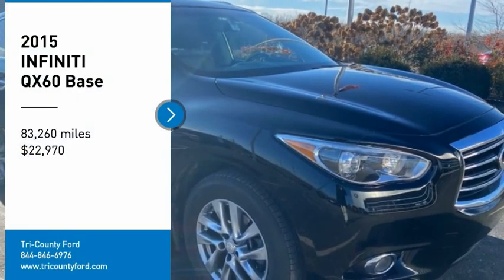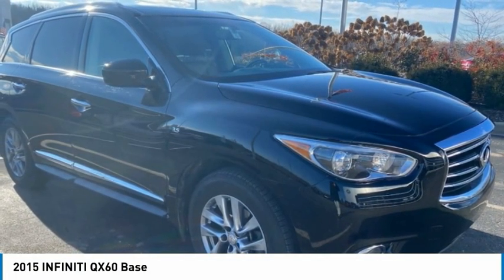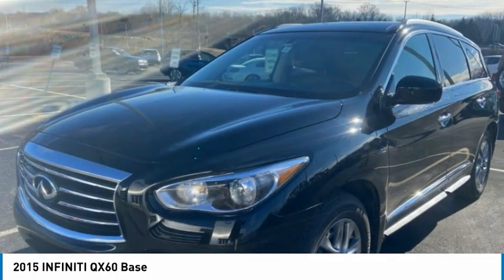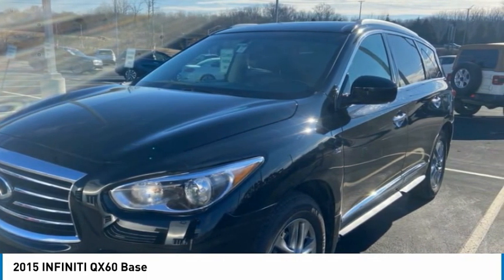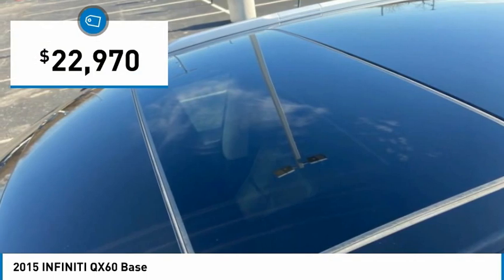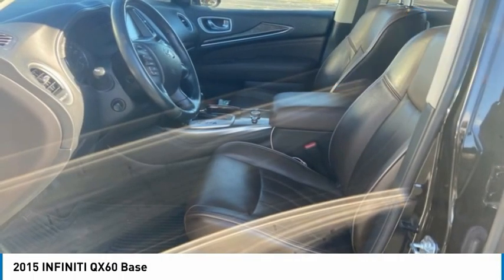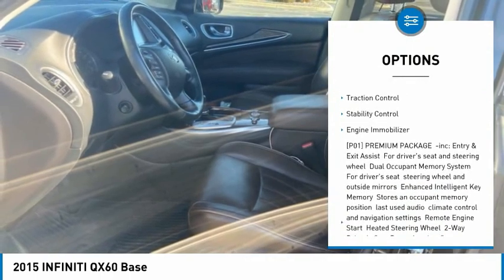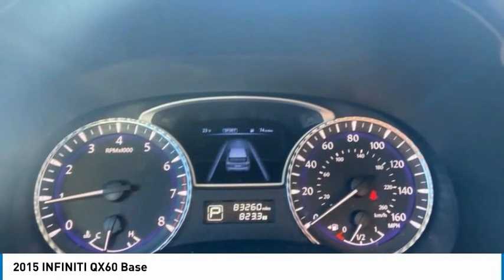2015 INFINITI QX60 23218A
2015 INFINITI QX60 Base

Tri-County Ford
4032 COMMERCE PKWY

Recent Arrival! *Lifetime Powertrain Protection, Local Trade!, Sunroof/Moonroof, Backup Camera, Leather Seats, AWD, Alloy Wheels, BlueTooth, USB Ports, Blind Spot Monitor, 2-Way Driver's Seat Power Lumbar Support, 3rd row seats: bench, Activation Disclaimer, Alloy wheels, AM/FM/CD/MP3 Audio System, Automatic temperature control, Dual Occupant Memory System, Enhanced Intelligent Key Memory, Entry & Exit Assist, Garage door transmitter, Heated Front Seats, Heated Steering Wheel, High intensity discharge headlights: Bi-Xenon, Leather-Appointed Seats, Outside Mirrors w/Reverse Tilt-Down Feature, Power Liftgate, Power moonroof, Premium Package, Radio: AM/FM/CD/DVD w/MP3 Playback Capability, Reclining 3rd row seat, Remote Engine Start, Remote keyless entry, Split folding rear seat, Steering wheel mounted audio controls, Telescoping steering wheel, Tilt steering wheel. Odometer is 1682 miles below market average! 19/26 City/Highway MPG Awards:* 2015 IIHS Top Safety Pick Tri County Ford has been proudly serving the Kentuckiana area for over 35 years. Please come visit us at our ALL NEW FACILITY AND LOCATION, I71, Exit 18 (Hwy 393 & Commerce Parkway). We believe in a NO HASSLE sales experience. We price all of our vehicles at a competitive price. We believe that your time is valuable and that you have better things to do with your time than negotiate back and forth over an inflated price.